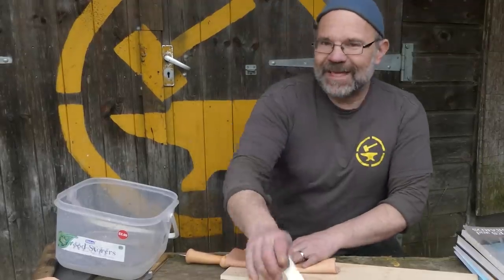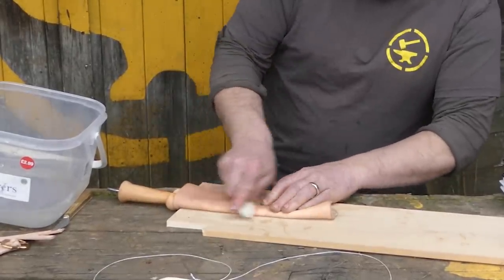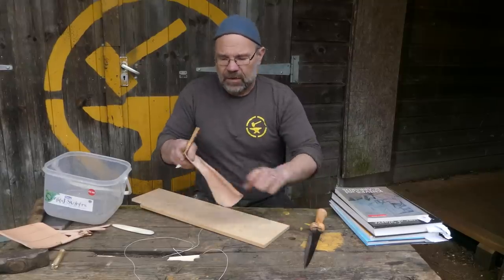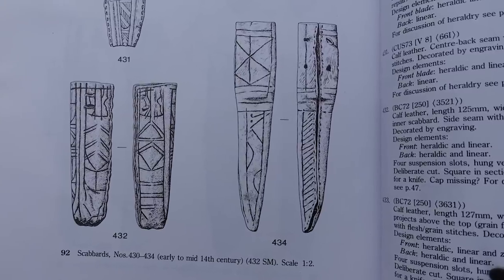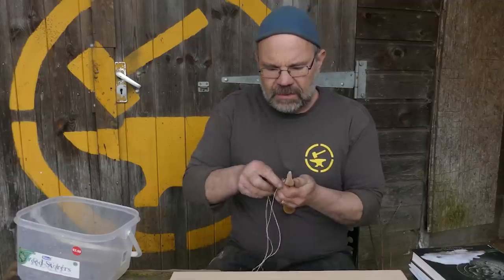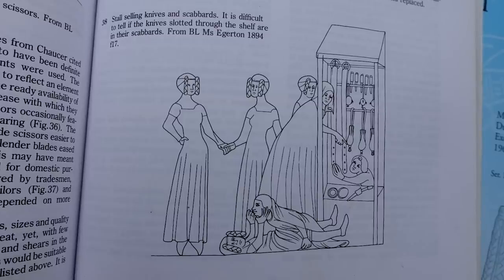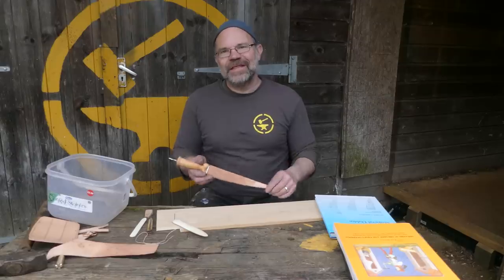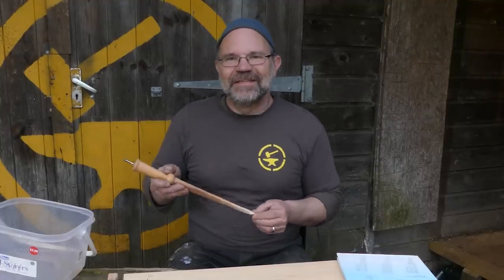Tod Makes Junk - Was Medieval Work Bad?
Watch Tod do some terrible leather work to prove a point. Medieval leather work was sometimes beautiful... and sometimes... not. Why was that? In many ways Medieval people must have seen the world in a different way to modern people. They had different priorities, and different aesthetic standards. What looks "good" to modern eyes might not be the same as same a medieval viewpoint. Tod discusses, makes, and looks at some originals.